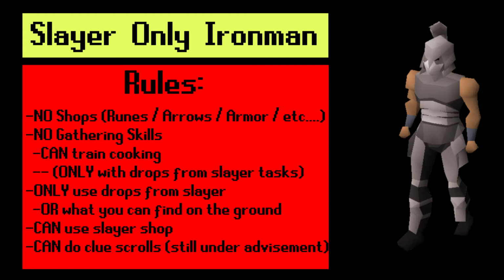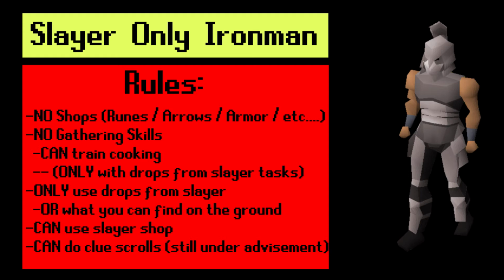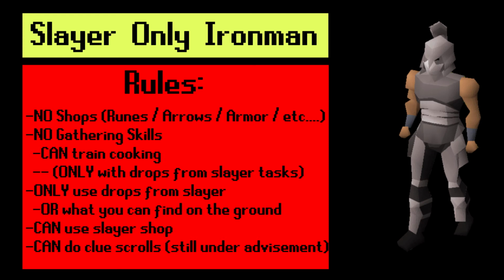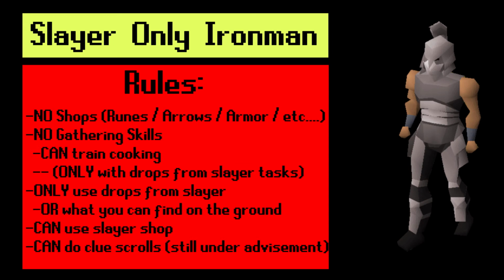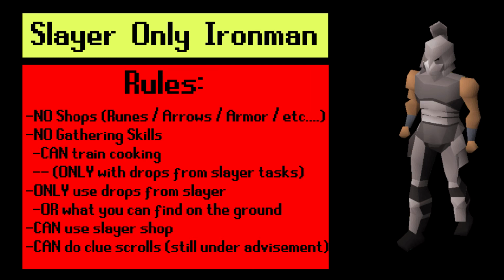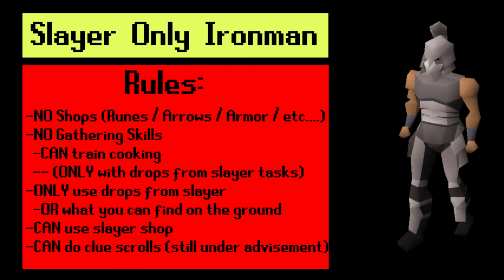Slayer Only Ironman | EP 0: Rules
Welcome to my OSRS Slayer only Ironman series. This is not the first Runescape video that I have posted, but the first of this series. I am having a lot of fun making this series as it has been a real challenge for me. I hope to continue this series for the foreseeable future, and I also hope that you guys enjoy watching it as much as I enjoy making it.

This is merely the intro episode, and only goes over the rules that I will be following in the series. I have i recorded quite a bit of gameplay footage already, and thus I was able to refine my rule-set.